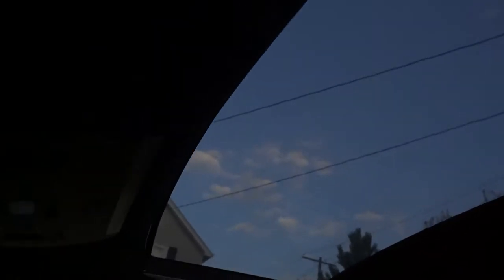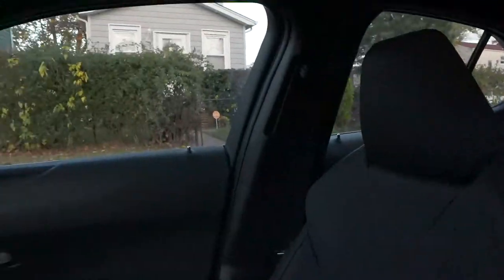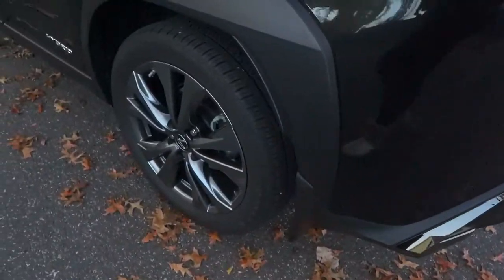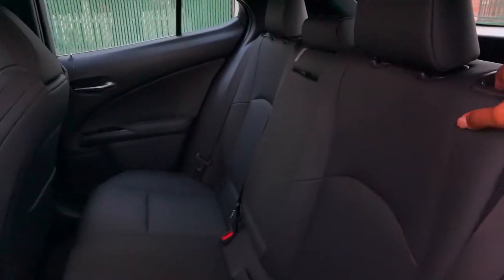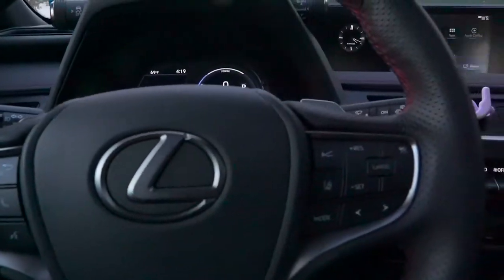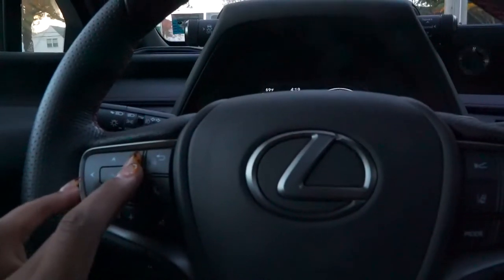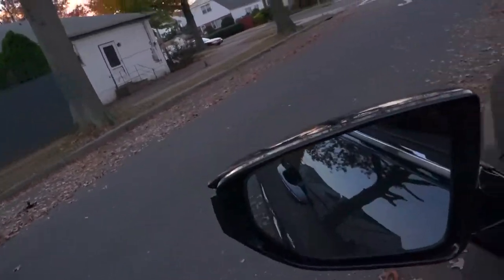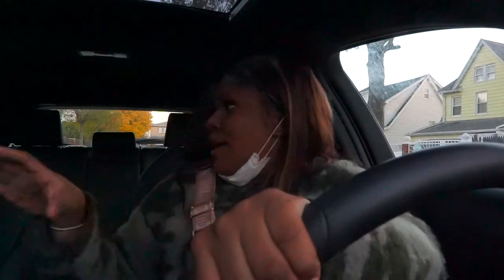MY CAR TOUR + 2020 LEXUS UX 200 F Sport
Hey Hey Hey ChynaGang welcome back to another video, Today I will show you the Lexus UX 200h F Sport Black Leather Seats and red trimming. This is a hybrid car, that I love from Lexus it has wireless charging and many more features that you can't miss out on. This a full loaded Lexus UX 200h. Hope you guys enjoy it as much as I do.
Many Thanks.

But LIKE I ALWAYS SAY : WE ALL WILL CATCH THESE W's !
XOXO. simply chyna

Fenty Skin : TOTAL CLEANS'R REMOVE-IT-ALL CLEANSER, FAT WATER PORE-REFINING TONER SERUM, HYDRA VIZOR INVISIBLE MOISTURIZER BROAD SPECTRUM SPF 30 SUNSCREEN

Camera :
Sony A7c & Sony A 7RIII ( sigma 16mm lens+ 50 mm lens  )